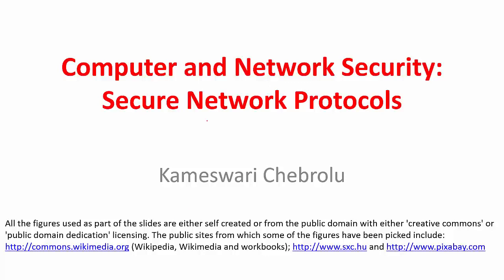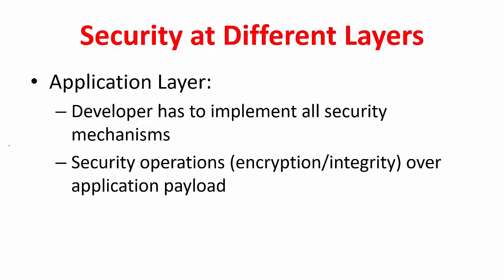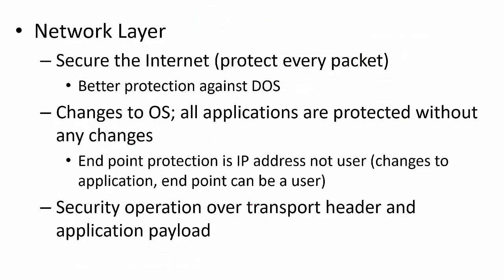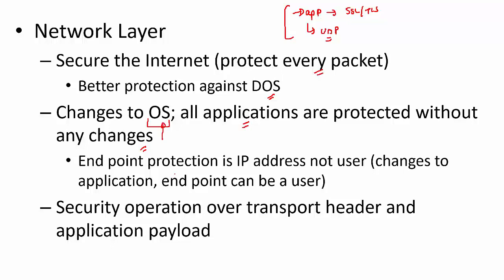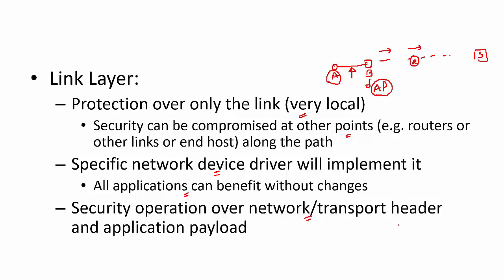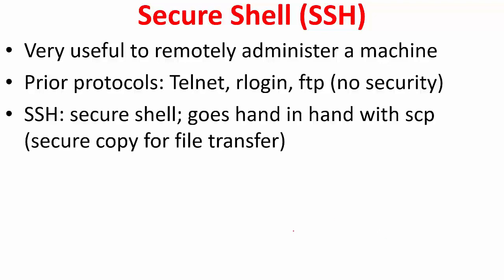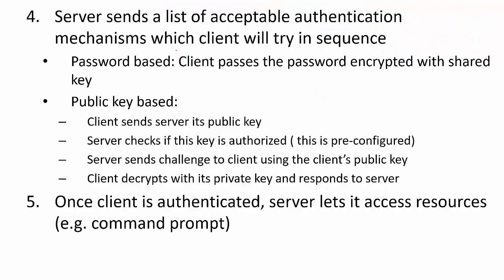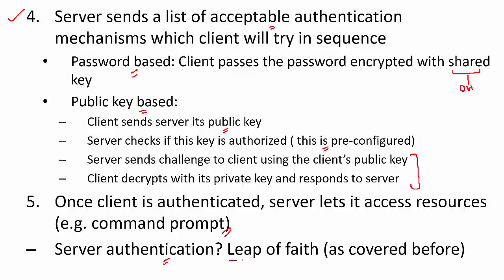secure protocols background ssh